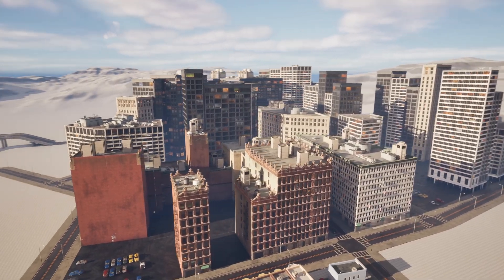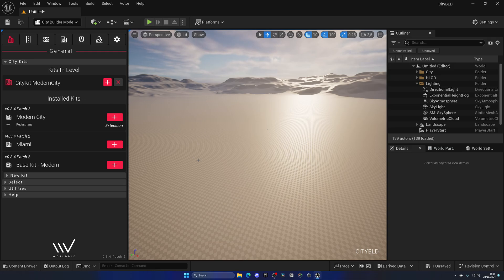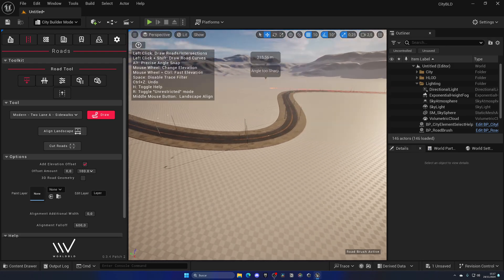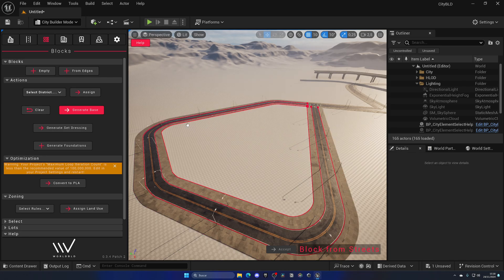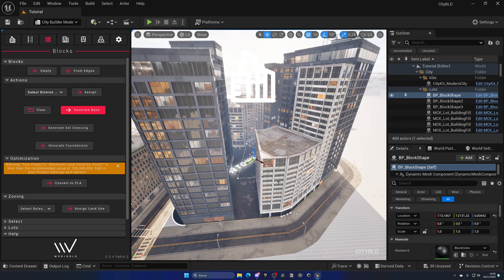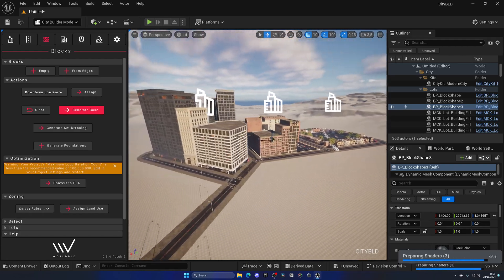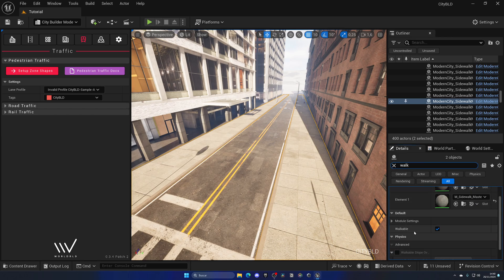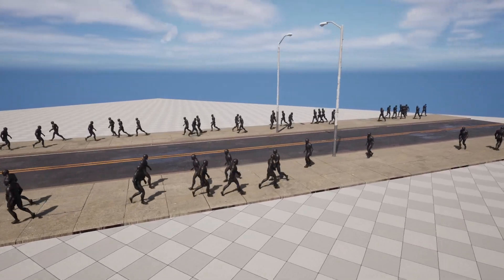Create ENTIRE CITIES in MINUTES with this Unreal Engine 5 Procedural Plugin (Like GTA)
Hello guys, in this quick and simple video we are going to check out how to make cities with this plugin in Unreal Engine 5.

unreal engine 5,ue5,ue 5.5,tutorial,quixel,megascans,unreal engine city,unreal engine 5 create city,ue5 build cities,ue5 open world city tutorial,ue5 gta city,unreal engine 5 city builder plugin